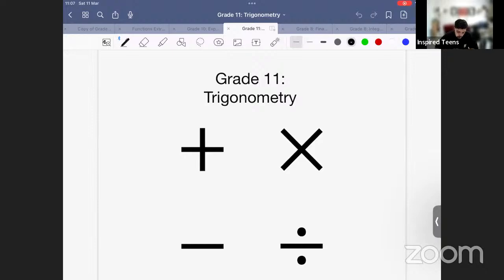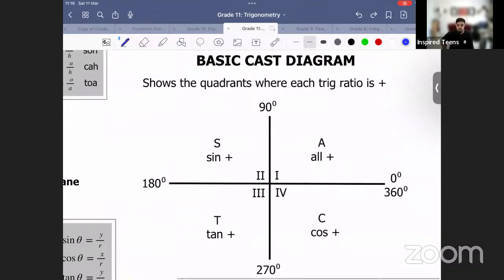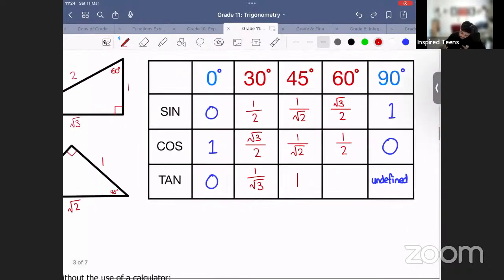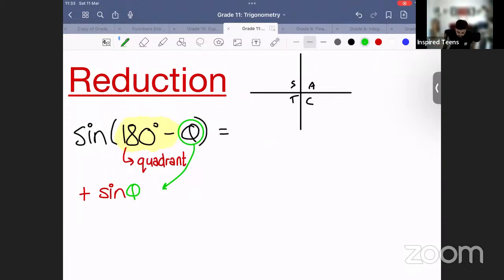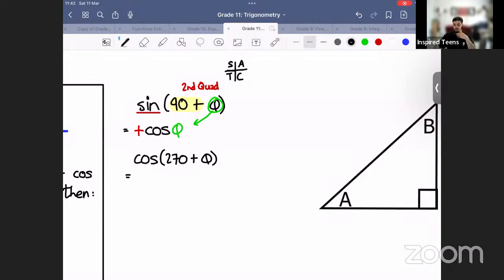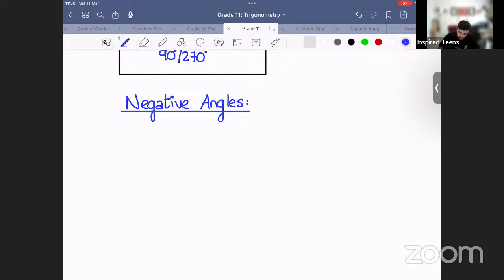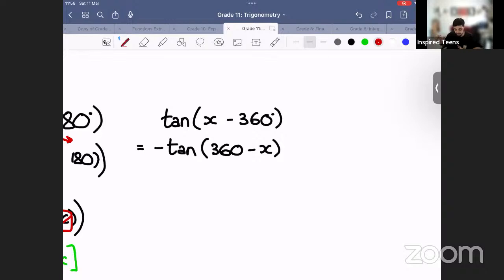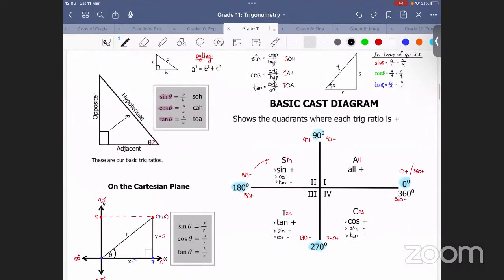Inspired Teens Maths Grade 11: Trigonometry